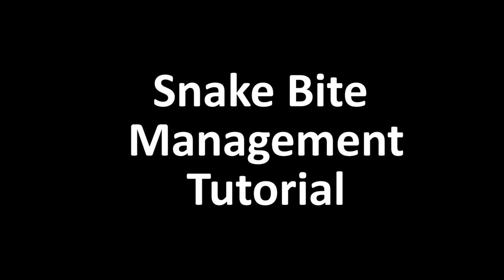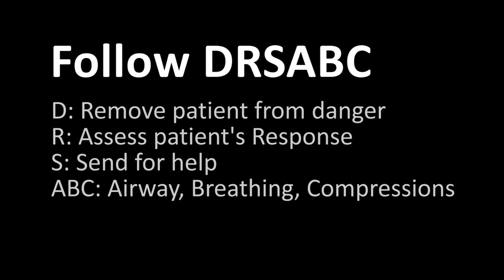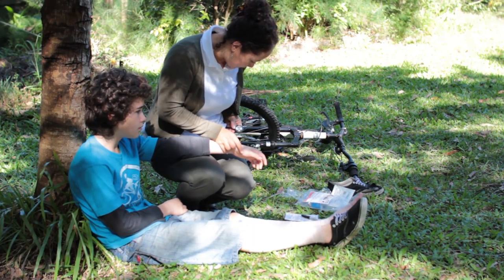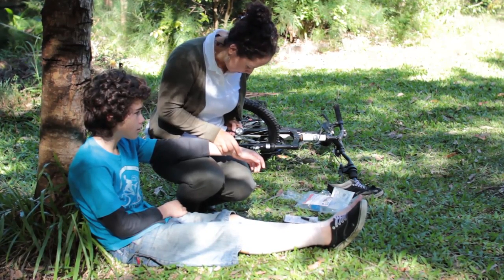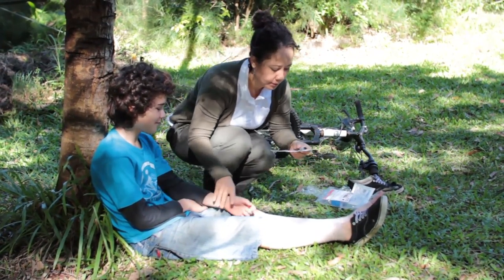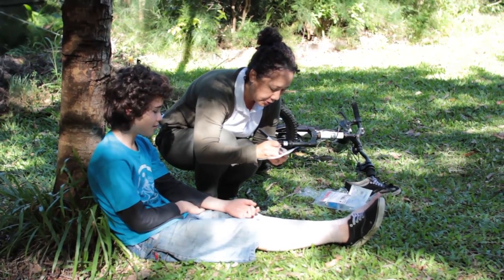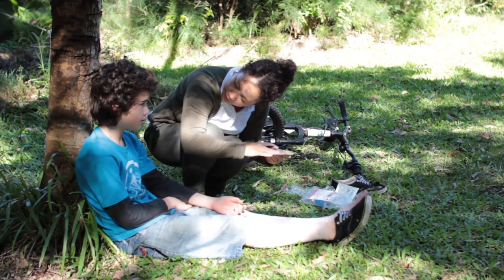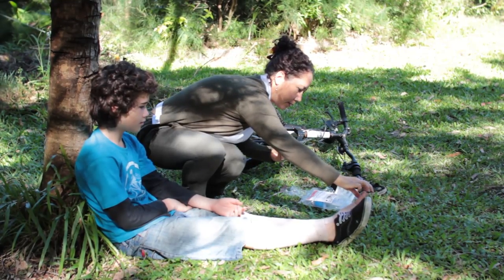Australian Snake bite Management Tutorial - next72hours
This Video has been put together as basic advice on the treatment of all Australian Snake Bites. The technique used is the Pressure Immobilization Technique or Pressure Bandage Technique. This technique is also the current recommended treatment for the bite  of the Funnel Web Spider,Sting of the Cone Shell and the bite of the Blue Ringed Octopus. In all cases rapid treatment, and access to emergency medical facilities is vital to the outcome of the patient.
A snake bite kit is an important consideration if you are involved in any form of outdoor activities in Australia such as bush walking, hiking, geocaching, MTB, or any thing else and you should not rely solely on your first aid kit for these items. At a bare minimum 1 good 10cm elastic bandage is  going to be a good help however the ideal is at least three bandages to give you or someone you are helping the best possible chance at survival.

This Video was carried out in a test environment and of course given the subect matter it is not possible to test the kit on a real snake bite however the practice shown is currently accepted as the best possible standard of treatment for bites from any Australian snakes.

Check out the following link for the Next72Hour Snake Bite Management Kit we have put together